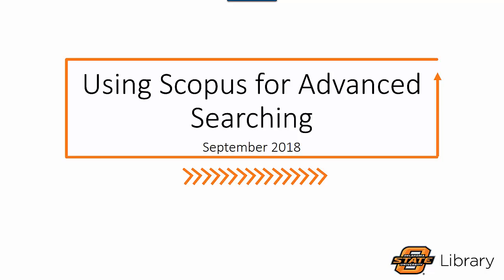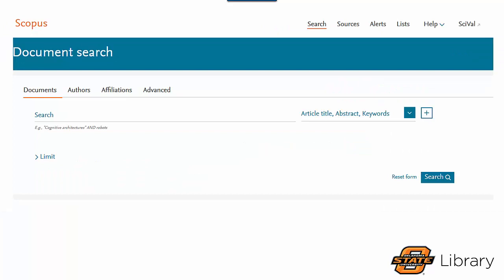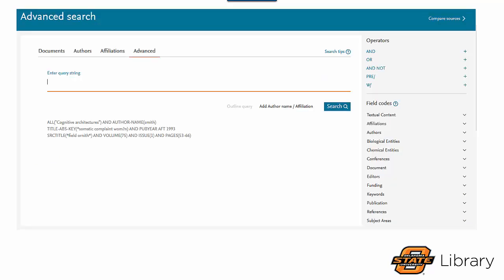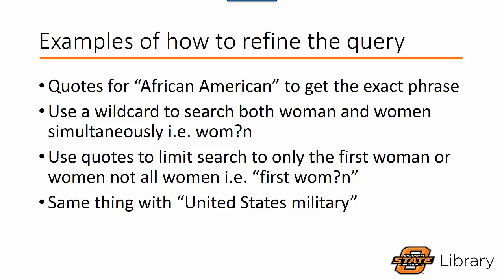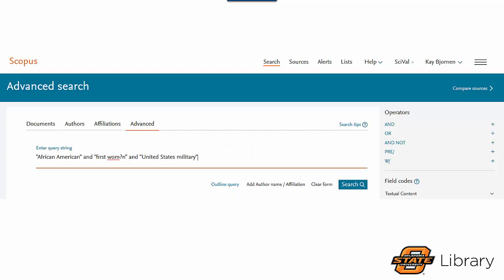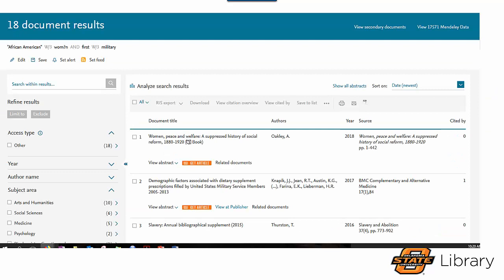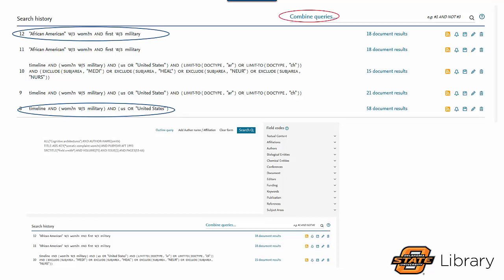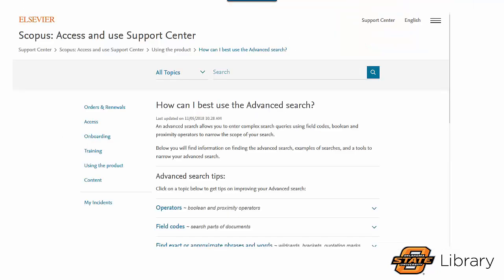Finding Sources in Scopus: Advanced Searching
"Finding Sources in Scopus: Advanced Searching" provides instruction for using the Scopus database for complex searches.